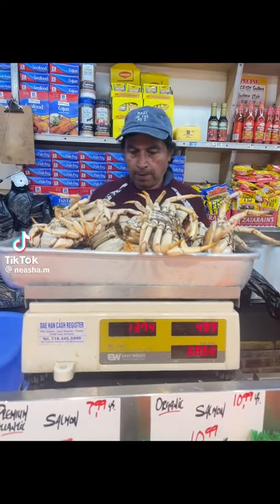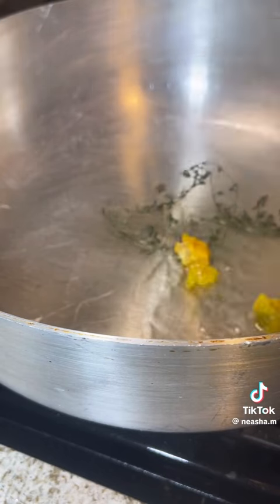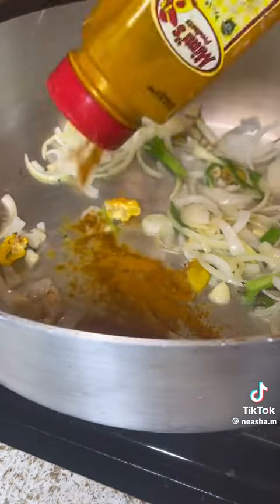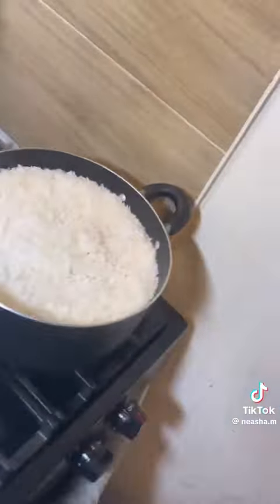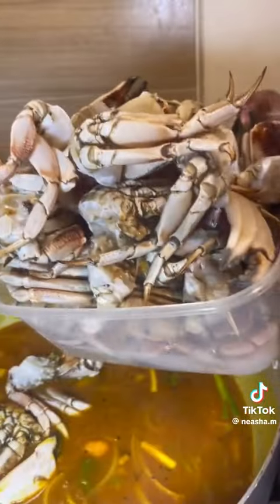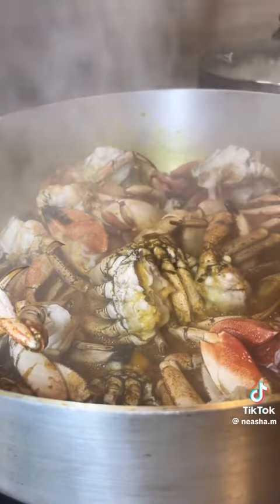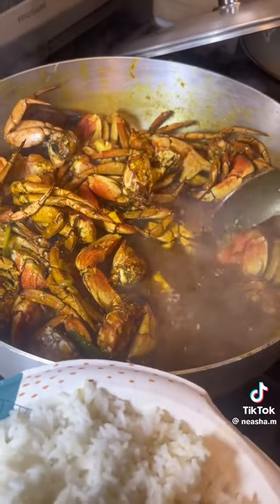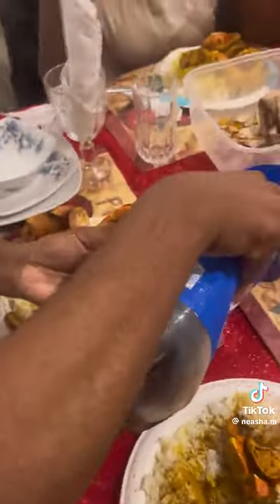Stew Carribbean Crab of Happiness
Prophetic Conference Coming soon to Jamaica : Title Death of Discriminators